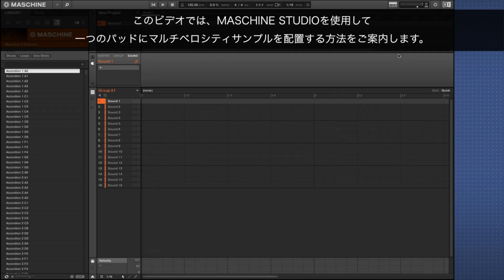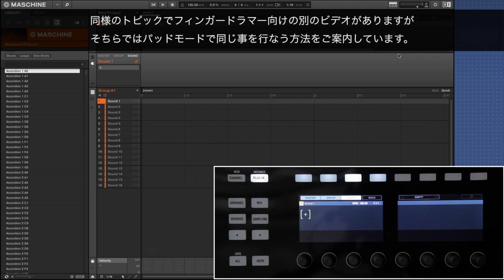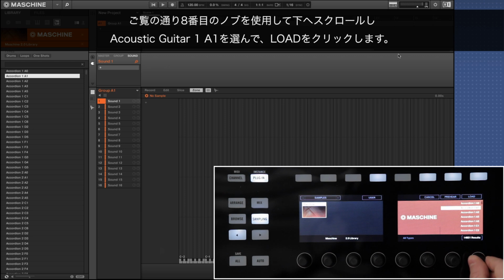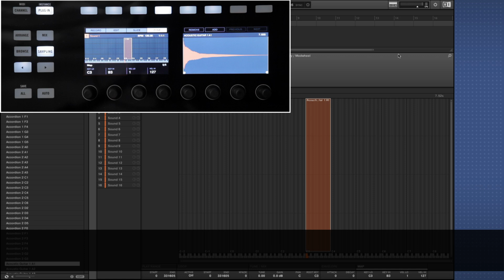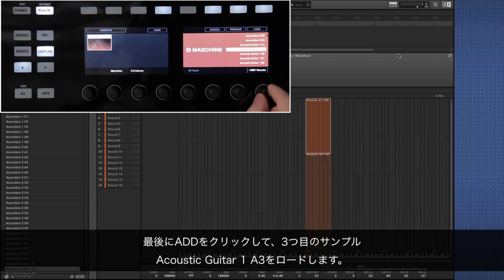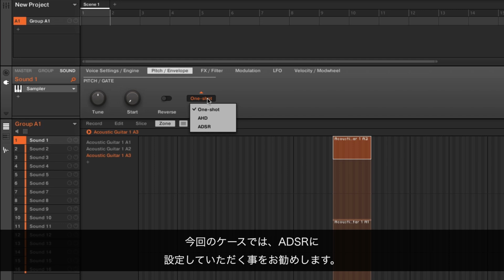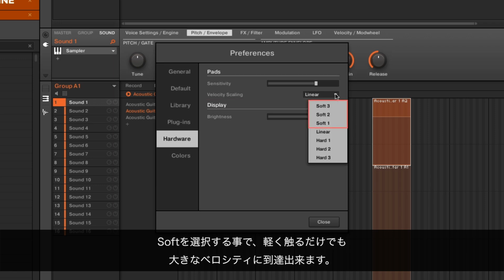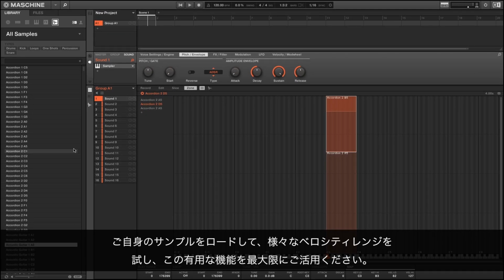MASCHINE STUDIO - キーボードモードでのマルチベロシティサンプルマッピング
このビデオでは、MASCHINE STUDIOのキーボードモードで、一つのパッドにマルチベロシティサンプルを配置する方法をご案内します。

「MASCHINE STUDIO - パッドモードでマルチベロシティサンプルを配置する方法 」:

その他のチュートリアルと技術情報は、弊社 Knowledge Base （ナレッジベース） をご覧ください。：